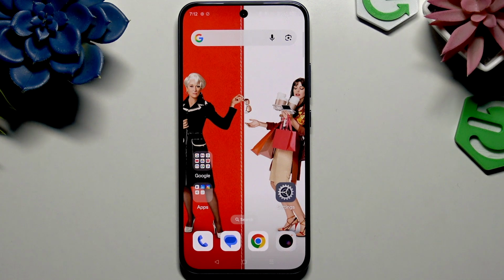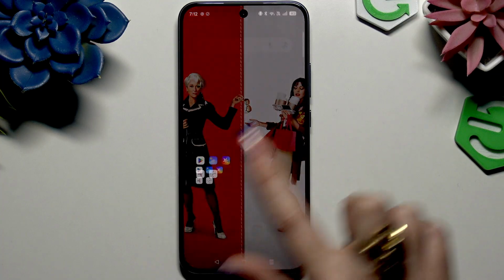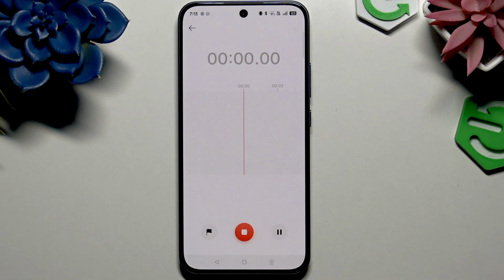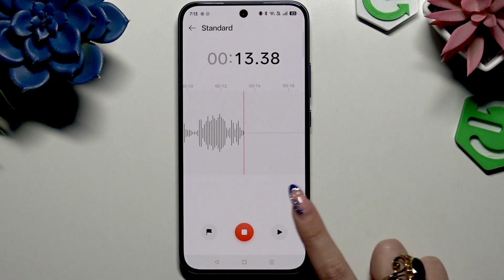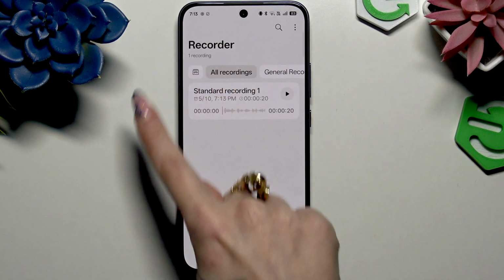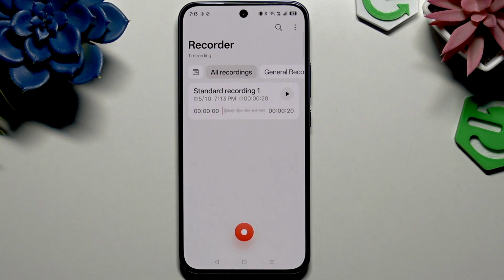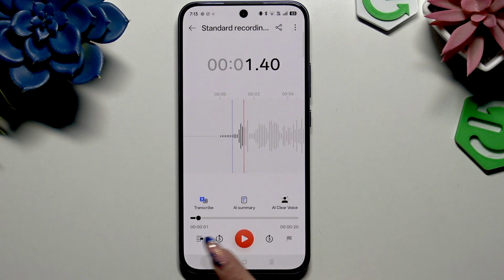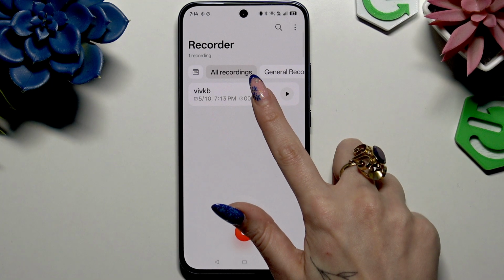OPPO Reno 15 F – How to Record Sounds (Voice Recorder)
In this short video you will learn how to use the built-in Voice Recorder on the OPPO Reno 15 F. I show how to open the Recorder app, accept permissions, start and stop a recording, pause and resume, add bookmarks while recording or playback, and manage saved files (play, rename, delete). This clear step-by-step walkthrough is perfect for beginners and people who want a fast way to record audio on OPPO Reno 15 F.

How to record audio on OPPO Reno 15 F using Voice Recorder?
How to add bookmarks in Voice Recorder on OPPO Reno 15 F?
How to save, rename or delete recordings on OPPO Reno 15 F?

0:00 Intro
0:08 Open Recorder app and tap Agree
0:18 Grant permissions (tap Allow)
0:22 Start recording — use the red button
0:38 Pause/resume, add bookmarks, stop and save
0:56 Play recordings and use playback options
1:20 Rename, delete and more via three dots or long press
1:34 Outro and subscribe